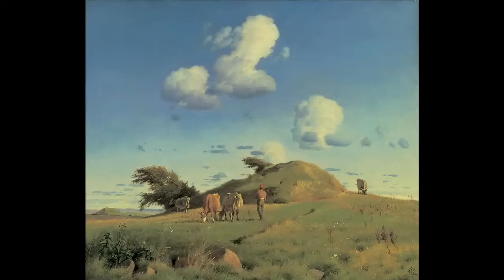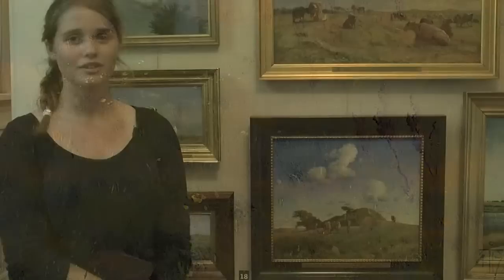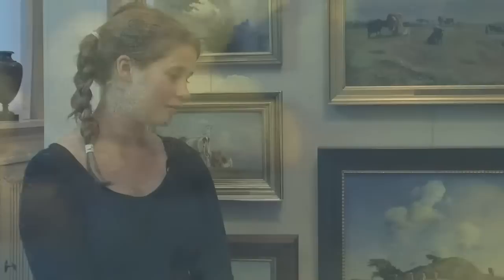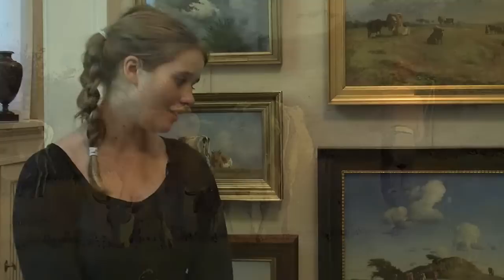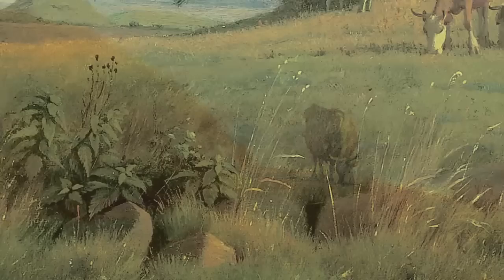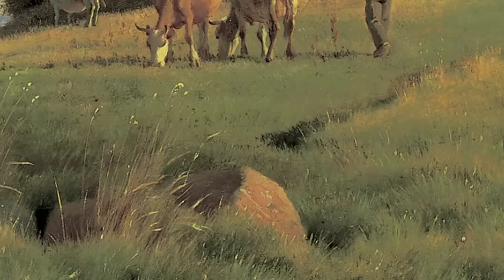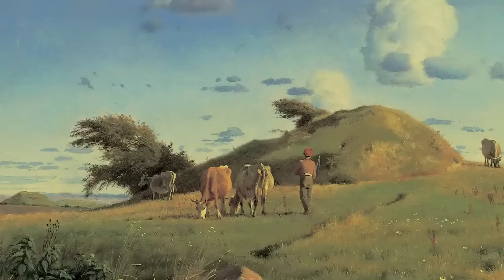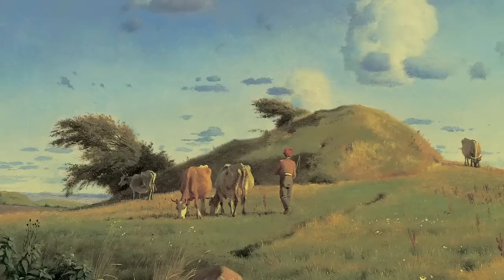Embla talks about Lundbye's "Autumn Landscape" 1847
Embla Belusa talks about her favourite painting in The Hirschsprung Collection.